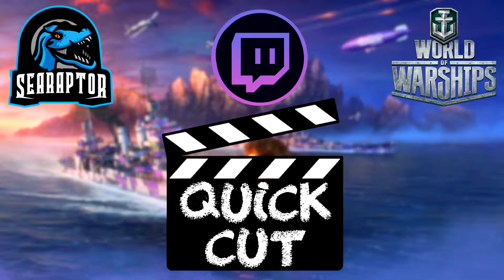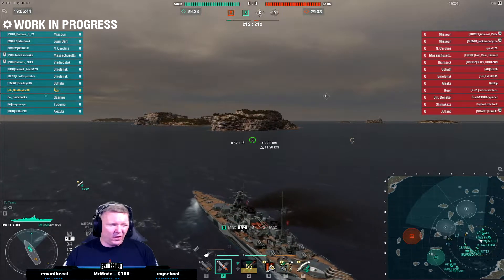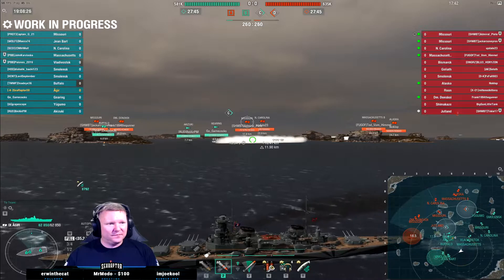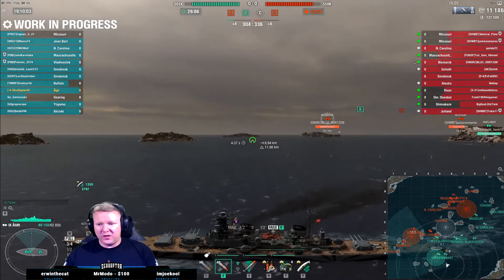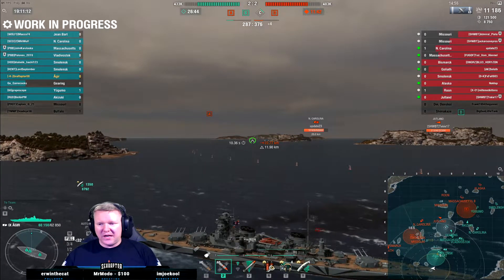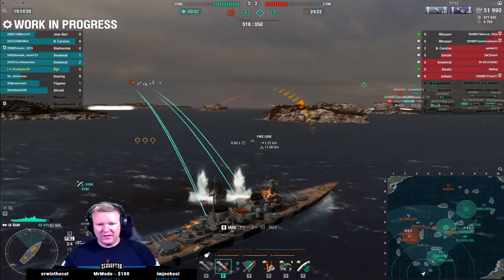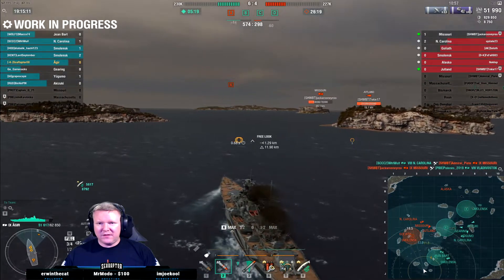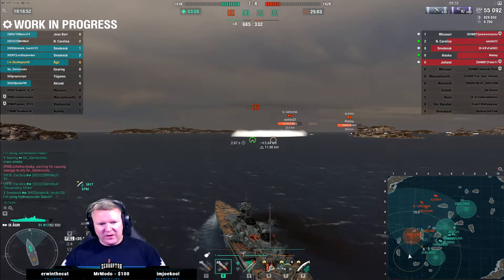World of Warships - Quick Cut: Tier IX Premium German Cruiser Ägir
I've been really enjoying Tier IX German cruiser Ägir.  She takes the good parts of Siegfried's design and throws away the garbage guns for a proper battlecruiser main battery: 3x3 305mm rifles.  Combined with a buffed secondary battery, she is a ton of fun to play.  My team does most of the heavy lifting here on Crash Zone Alpha, but I do get to showcase some of the fun bits of the ship.

In an effort to keep a better flow of content coming, I'm going to pretty up some of my more interesting Twitch games from a given week and share them on the channel.  It kind of goes against my innate need to have a good-looking finished product, but I'm going to try this and see what you guys think.  These are much faster to produce than my normal stuff, but are a little less polished.